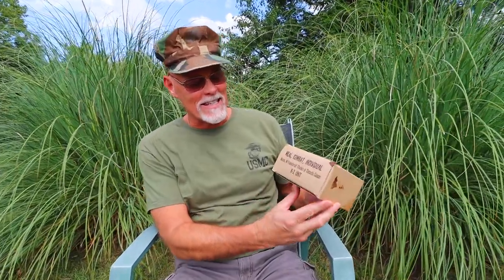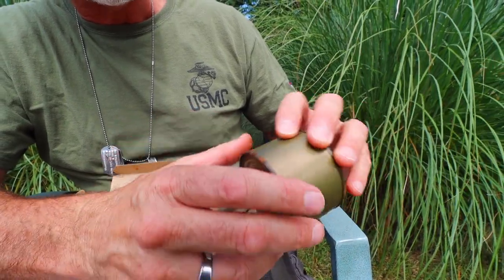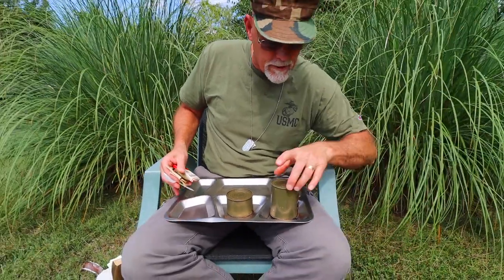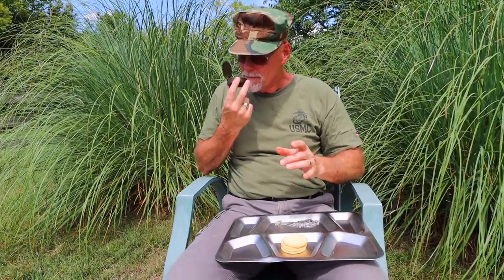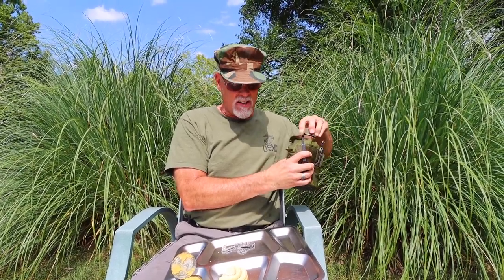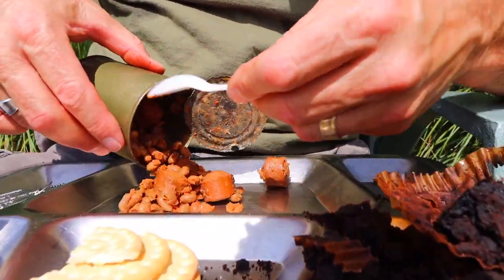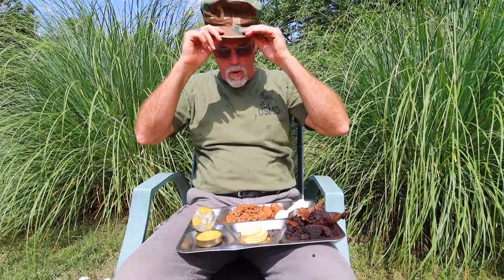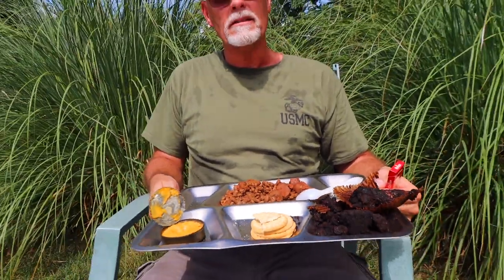1968 C Ration - Frankfurters with Beans in Tomato Sauce!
The C-Ration meal was served to troops until the late 70s, when the MRE was introduced.  In this video, I open a 'C-Rat' box from 1968.  See how the cigarettes, franks, and fruitcake fared over the last 50+ years.
Bon Appetit!